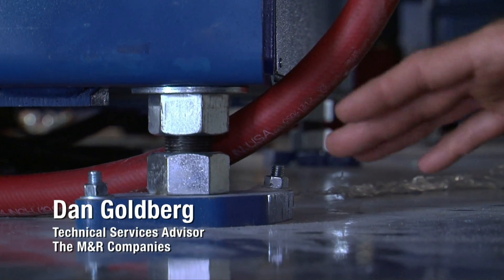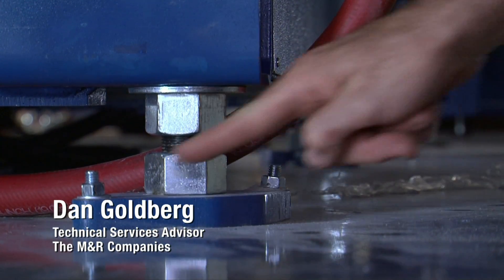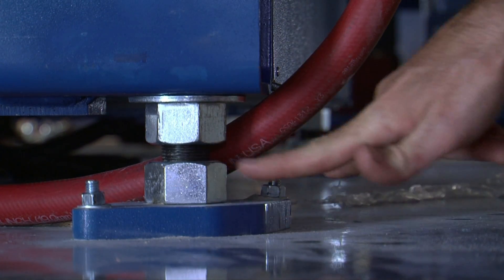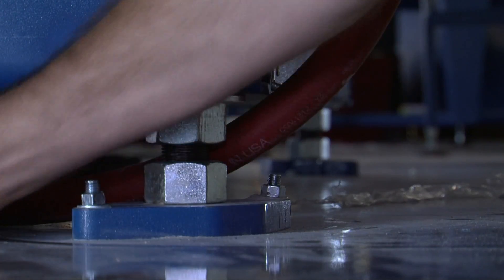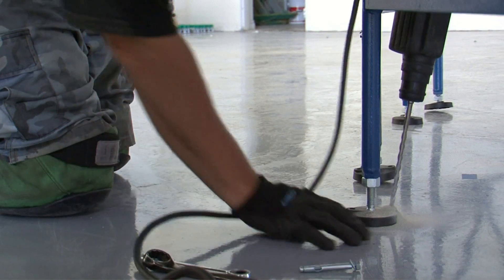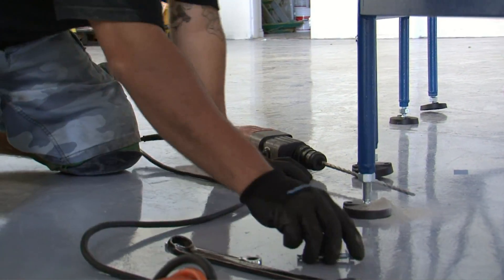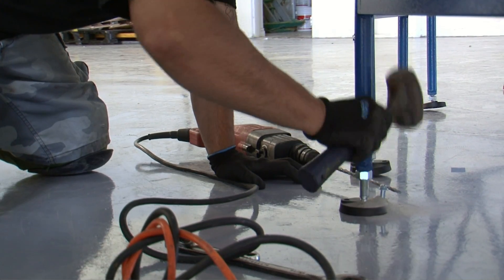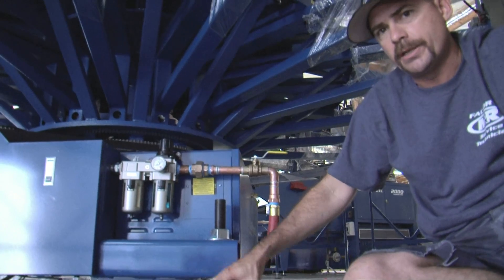M&R Screen Printing Equipment Setup—Press Anchoring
M&R Technical Services Advisor Dan Goldberg shows how to anchor an M&R automatic screen printing press to the shop floor through the feet of the press. He also points out that M&R presses equipped with head supports must also have their feet anchored to the floor. Proper anchoring is an important way to get the best performance out of your screen printing press over its serviceable lifespan.

This is one in a series of M&R videos designed to help screen printers get the most of their M&R equipment.

M&R is the world's largest manufacturer of screen printing equipment, with a wide variety of screen printing machines, ancillary silk screen printing products, and screen printing supplies & parts. Products include automatic screen printing presses; manual t-shirt presses; CTS computer-to-screen imaging machines; screen exposure units; gas conveyor dryers; infrared conveyor dryers; flash cure units; t-shirt folders and baggers; and genuine M&R pallets and platens.